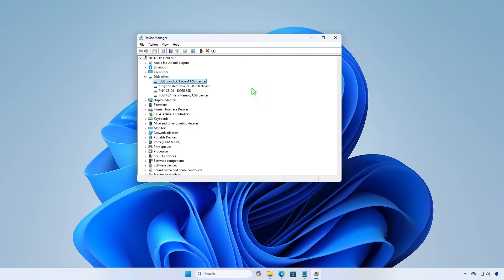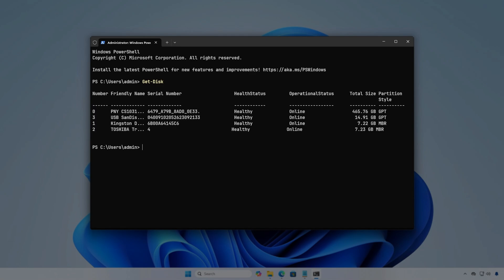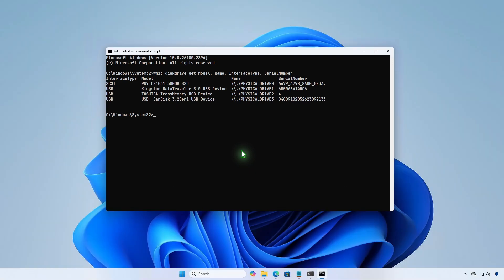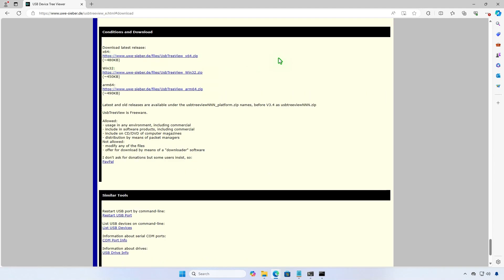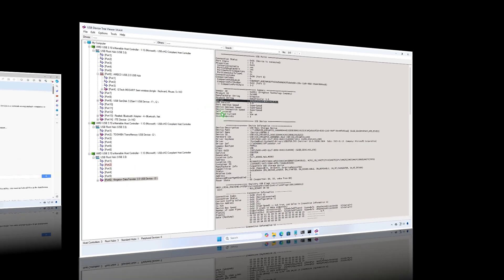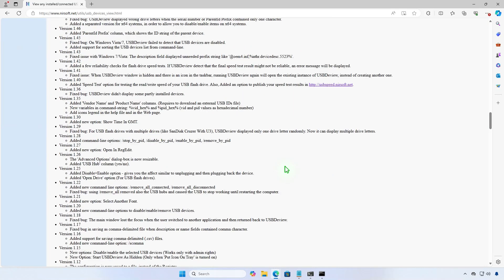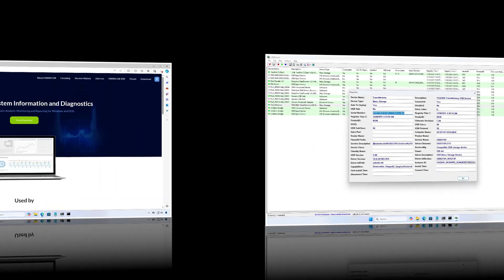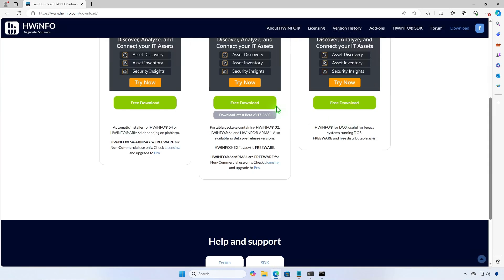How To Get The Serial Numbers of Connected USB Devices On Windows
Learn how to retrieve the serial numbers of connected USB devices on Windows using simple and effective methods. This guide shows you how to use PowerShell, Command Prompt, and Device Manager to identify USB serial numbers and other essential details. Perfect for troubleshooting, inventory management, or advanced configuration.

Related Titles:
- How to Find Serial Numbers of USB Devices in Windows
- Get USB Serial Numbers Using PowerShell on Windows
- How to Identify Serial Numbers for Connected USB Devices
- Retrieve Serial Numbers of USB Devices on Windows Easily
- Step-by-Step Guide to View USB Serial Numbers in Windows
- How to Use CMD to Get USB Device Serial Numbers
- Identifying USB Serial Numbers on Windows: Quick Guide
- USB Device Serial Number Lookup in Windows
- Get Serial Numbers of USB Devices via Command Line
- How to Check Serial Numbers of USB Devices in Device Manager
- PowerShell Commands to Find USB Serial Numbers
- Accessing USB Device Information on Windows
- How to List USB Serial Numbers on Windows 10/11
- USB Device Troubleshooting: Find Serial Numbers Quickly
- Retrieve Serial Numbers for All USB Devices in Windows